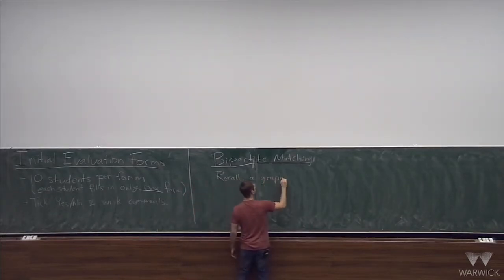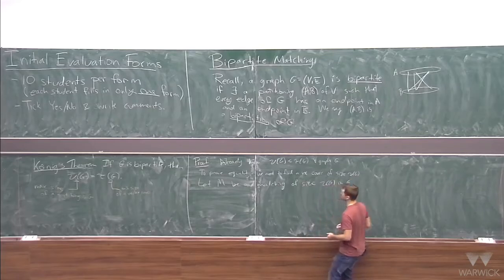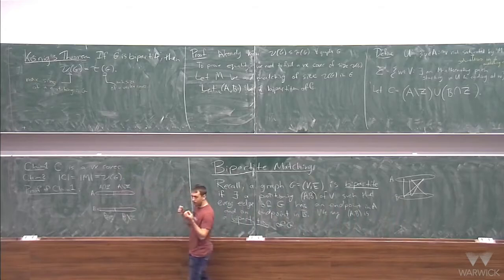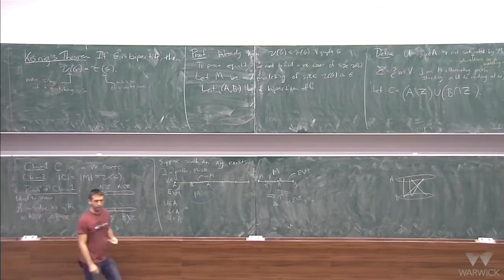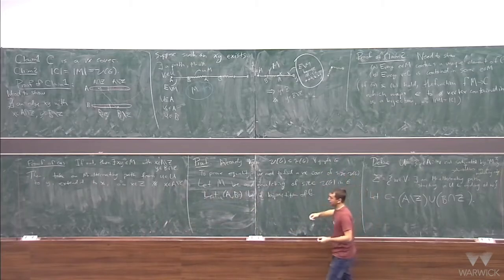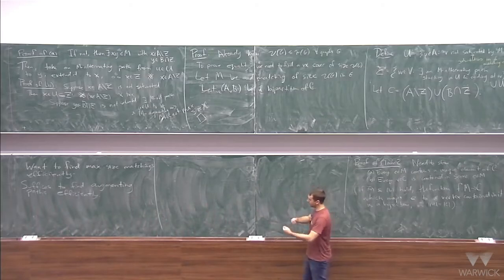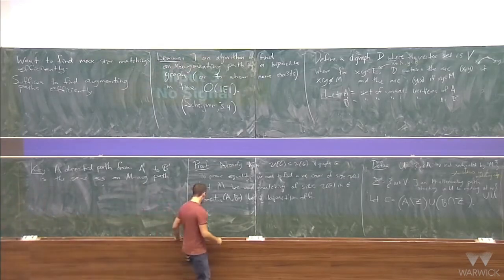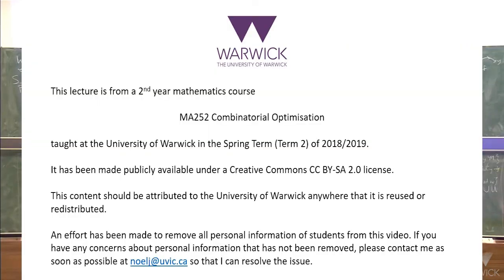Kőnig's Theorem. MA252, University of Warwick, Week 3, Lecture 2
This is the second lecture on Bipartite Matching from the course MA252 Combinatorial Optimization taught by Jonathan Noel at the University of Warwick. The topic is Kőnig's Theorem. The original date of this lecture was January 22, 2019.

Additional materials for this course can be found on an archived version of the course webpage